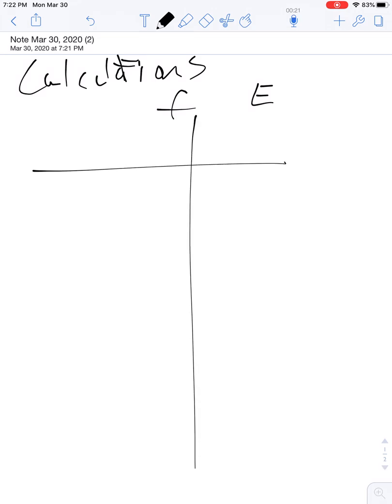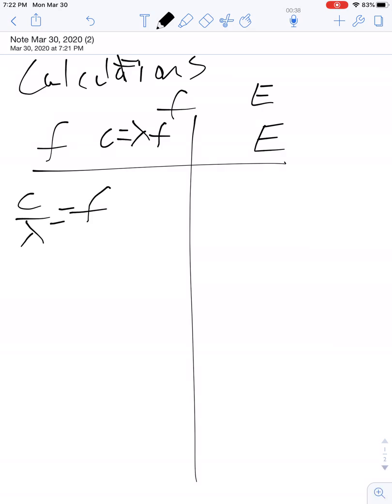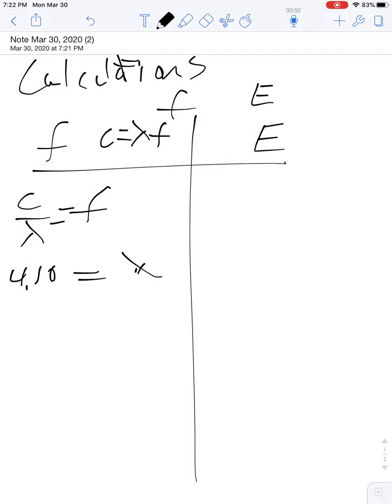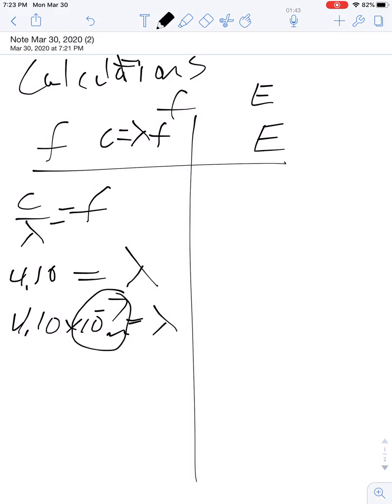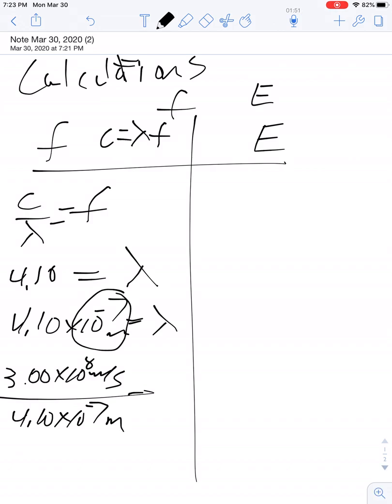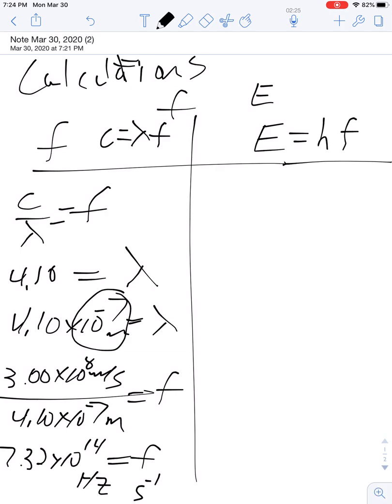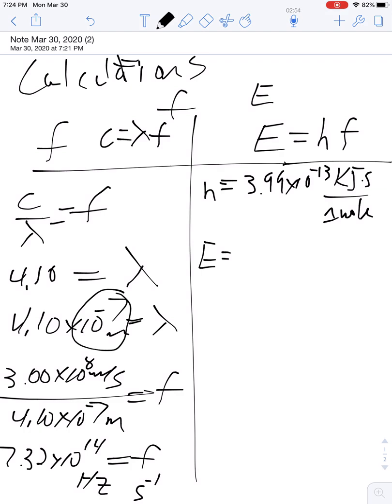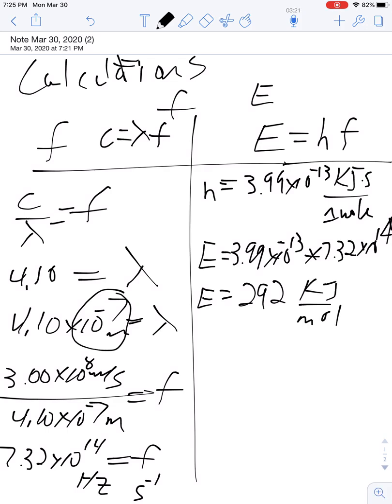spectroscopecalculationexample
How to calculate spectroscope lab